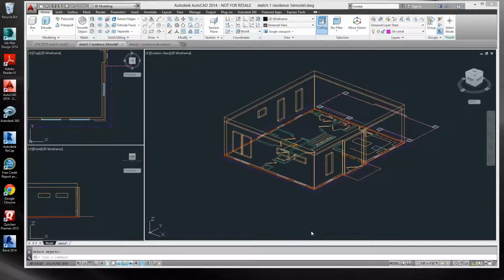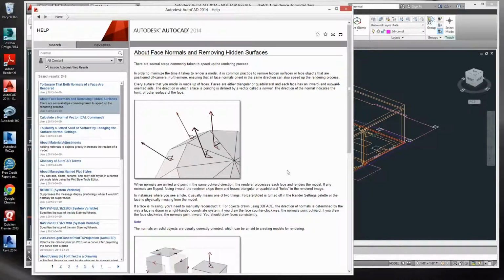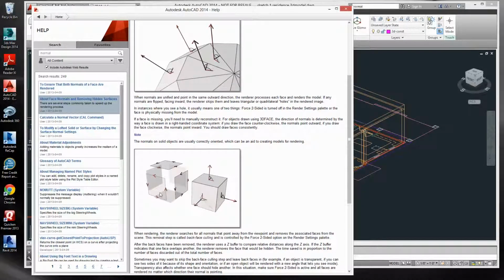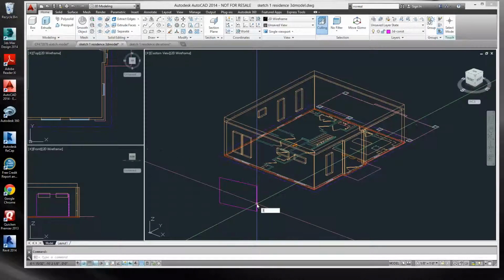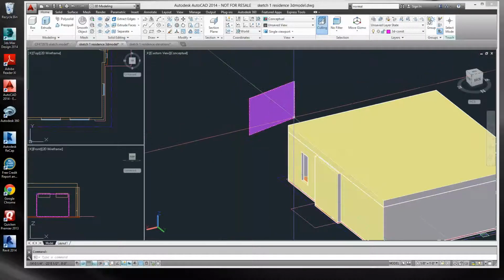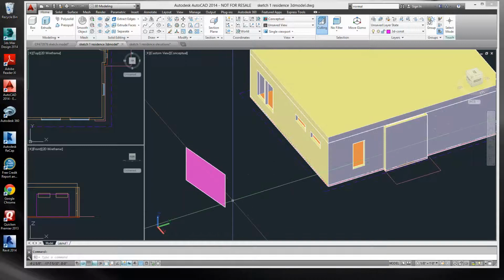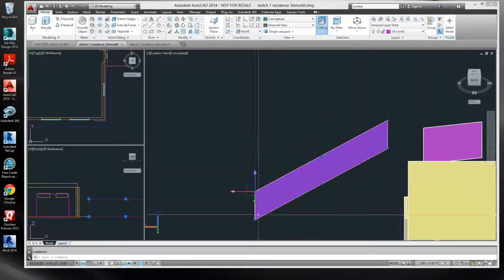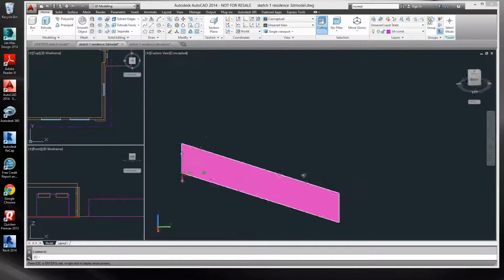AutoCAD surface NORMALS 9 2 2013 7 46 42 PM